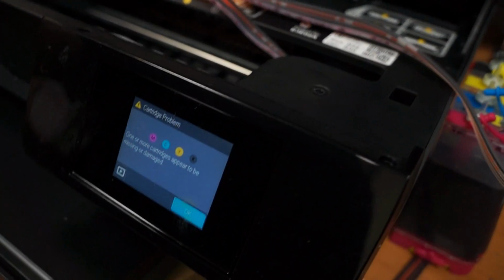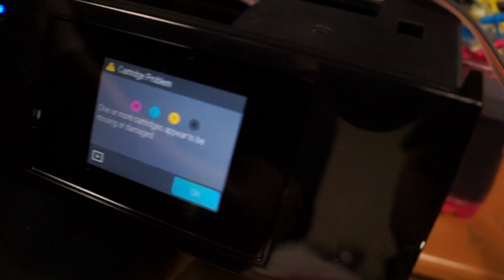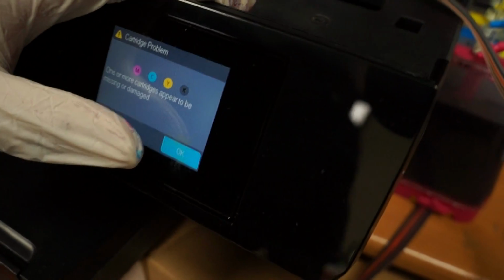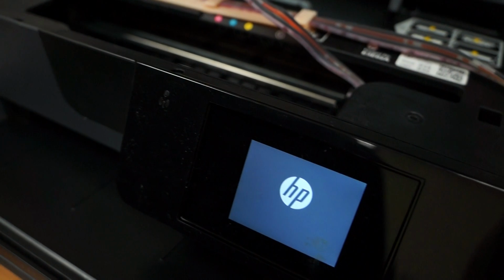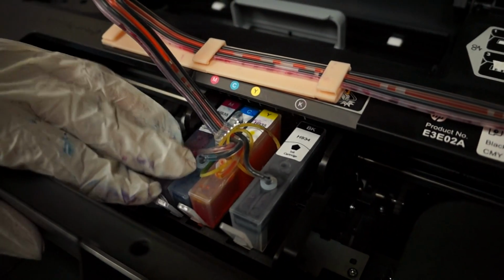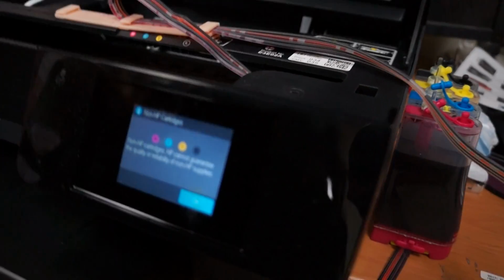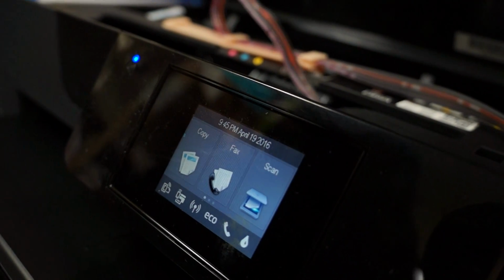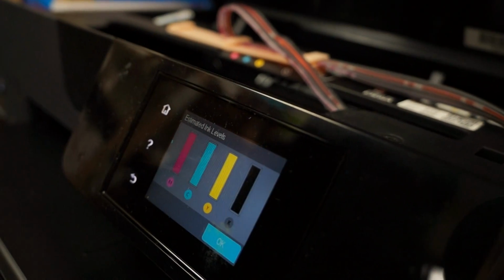934/935 Missing or Damage HP Troubleshoot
This step shows you how to get rid of the HP Missing or Damage Error message on the HP 934/935 XL Officejet Pro 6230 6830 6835 Officejet 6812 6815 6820 Models.

Instruction :

You may want to remove the paper clogging the lid sensor to initiate cartridge exchange. Then unclick all of the cartridges from the printer and power the printer off. Re-Clog the lid sensor before powering the printer on. While you power the printer back on, make sure the cartridges are not installed. Once they ring the error message to you, remove the paper clogging the lid sensor and re-click all the cartridges back into place. When completing this CLOG the lid sensor. When you get the "Non-Genuine HP Cartridge" message, you would just press okay to proceed. When you check the ink levels, they will NOT show the "X" on the colors and will be completed.

You may need to perform this step 2-3 times in order to get the printer to accept the cartridges.